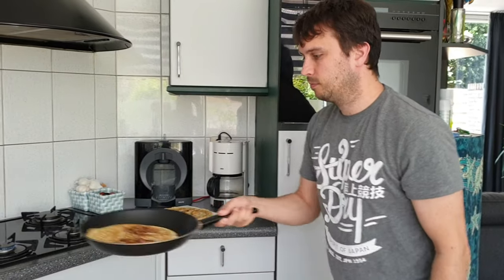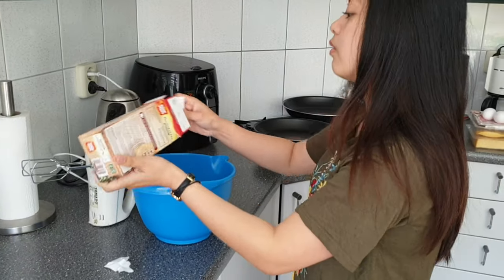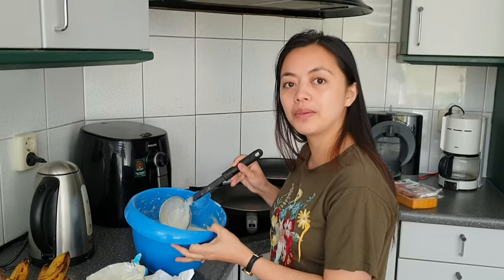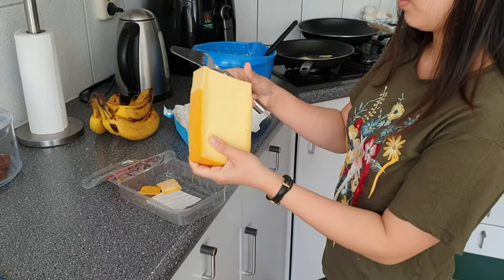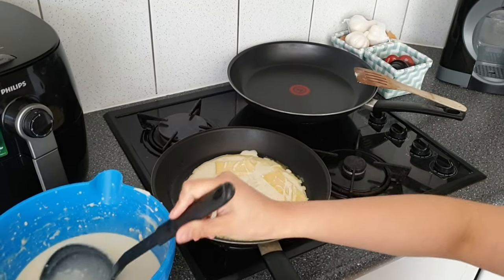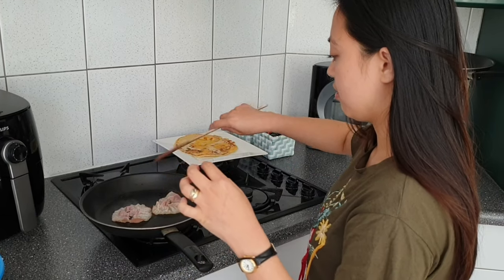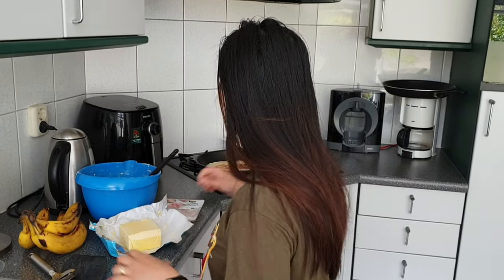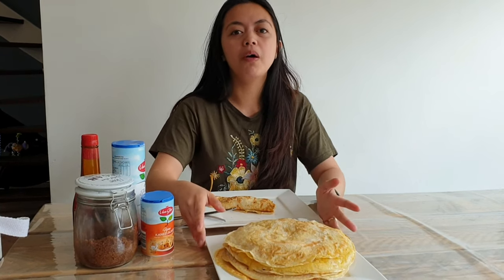HOW TO MAKE DUTCH PANCAKES | DUTCH DISHES || Famora Ros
Dutch pancake is a  pancake with origins in the Netherlands. Usually larger (up to a foot in diameter) and much thinner than American or Scotch pancake, but not as thin as crêpes. They may incorporate slices of bacon, apples, cheese, or raisins. Plain ones are often eaten with syrup, appelstroop (an unspiced Dutch variety of apple butter) or (powdered) sugar and are sometimes rolled up to be eaten by hand or with cutlery.I

P.S. I woke up like this dahil biglaan ang shooting! echos Enjoy watching everybody!

Kinemaster Music assets